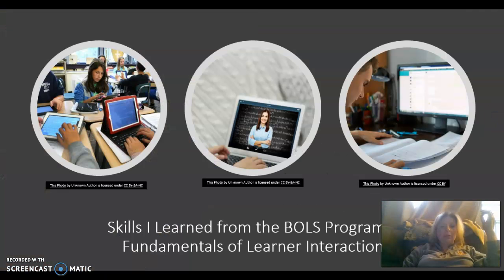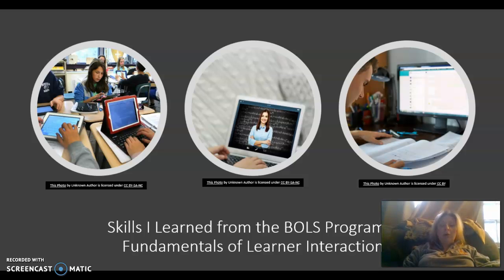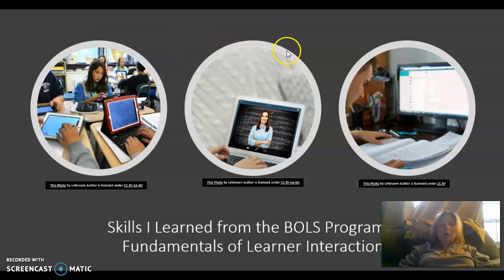Test for final